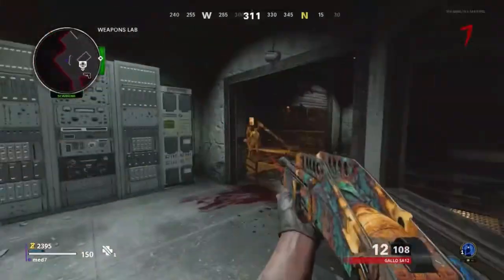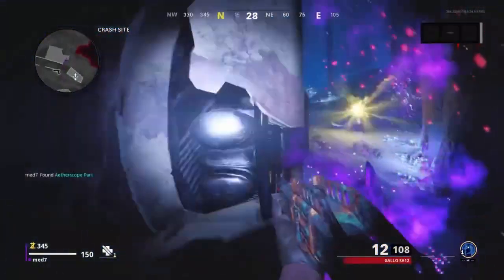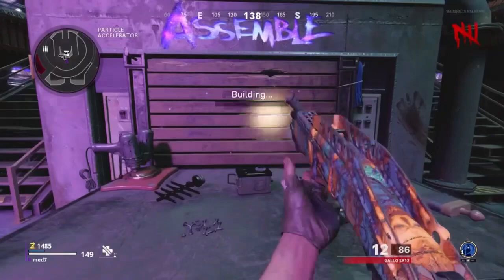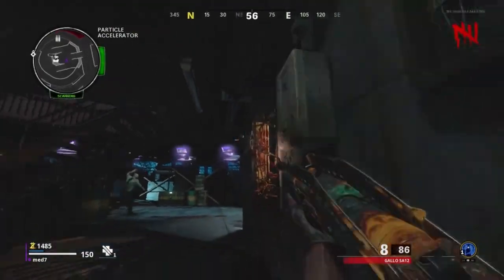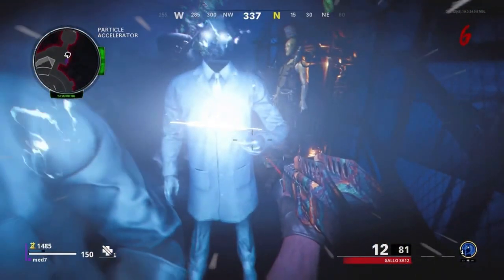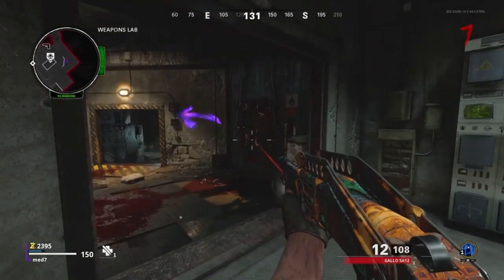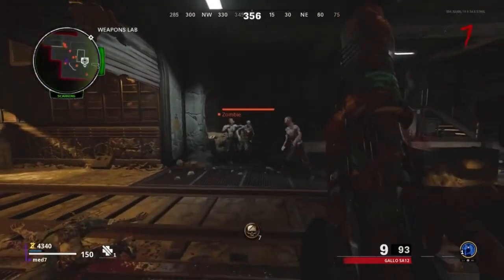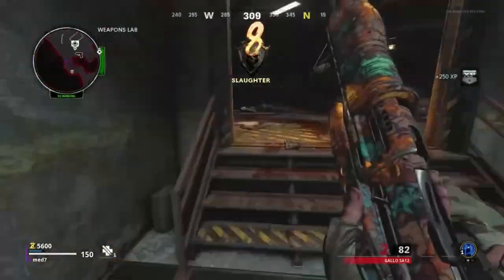Cold War Zombies Glitches: UNLIMITED XP/FASTEST CAMO GOD MODE GLITCH! (Die Maschine)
Hi guys and welcome back to another call of duty black ops Cold War zombies video! In today’s video I’m going to be showing you the most insane glitch ever on die Maschine to help you earn all your camos super fast in call of duty black ops Cold War it’s so INSANE! You can do this method solo which is also one of the good things about it!